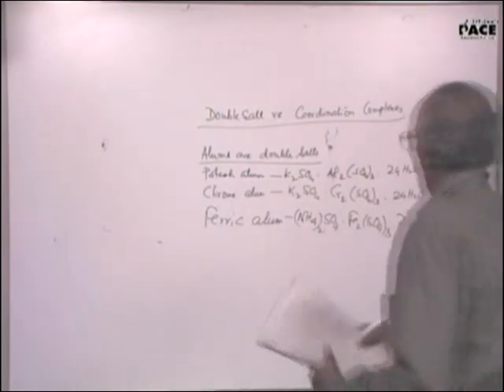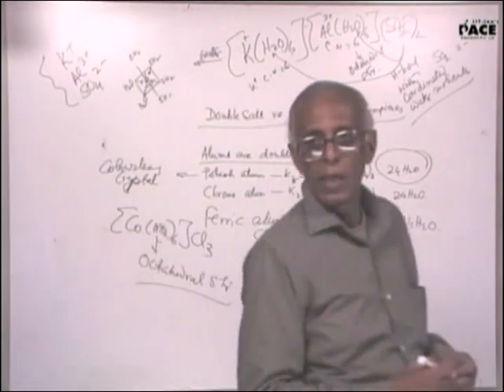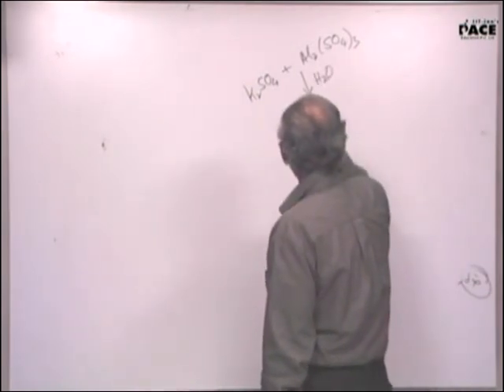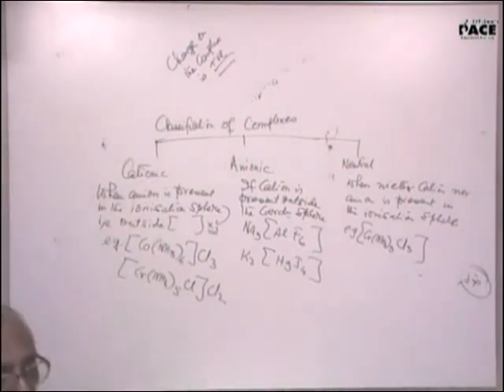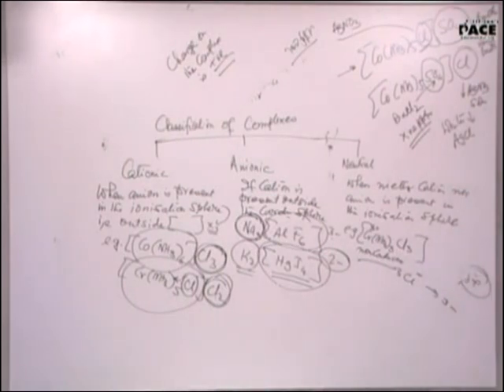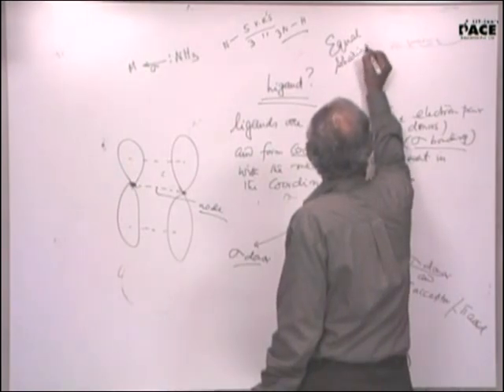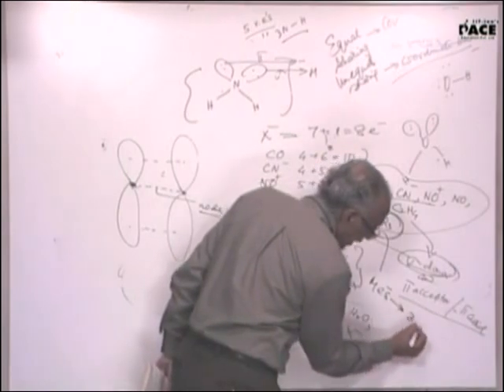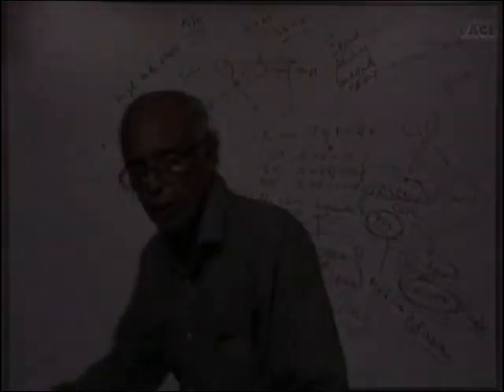Chemistry | Inorganic Chemistry Vol. 1.10